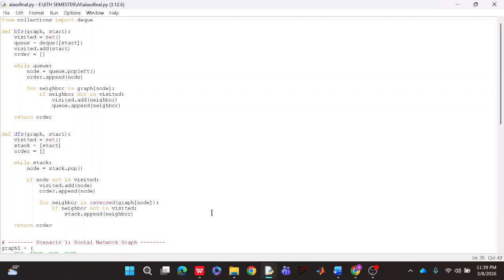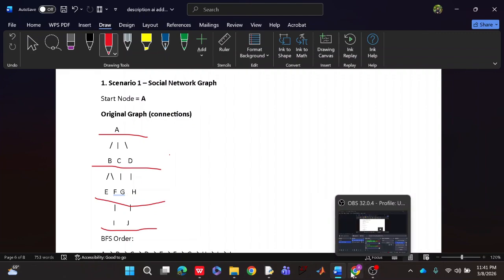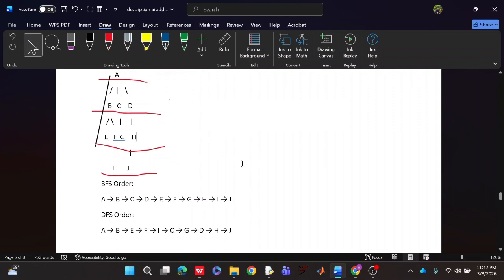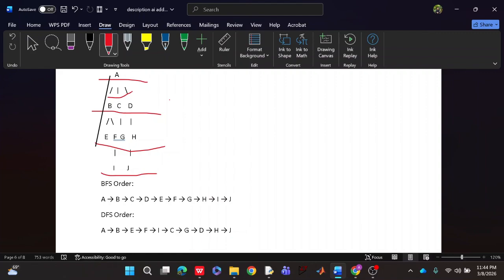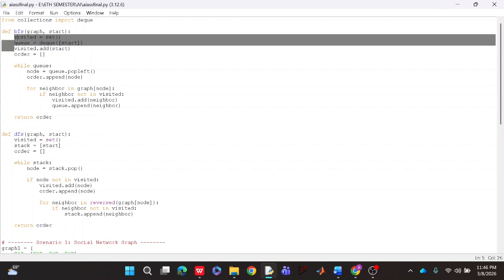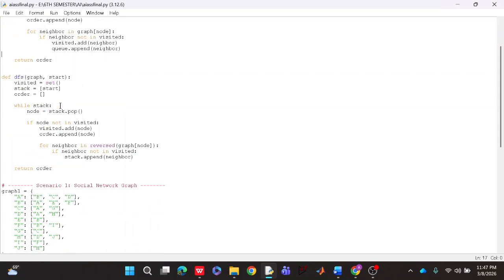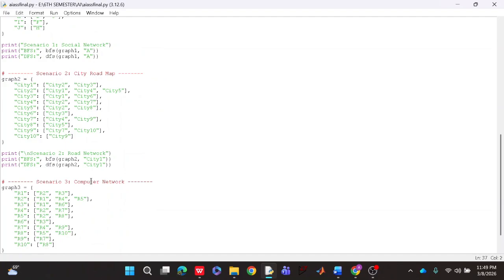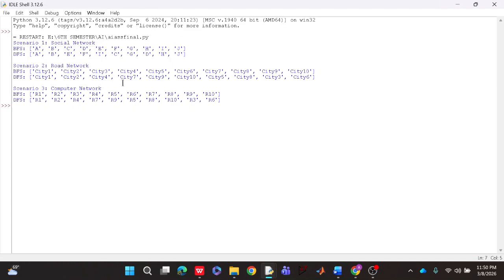Implementation of bfs and dfs in python